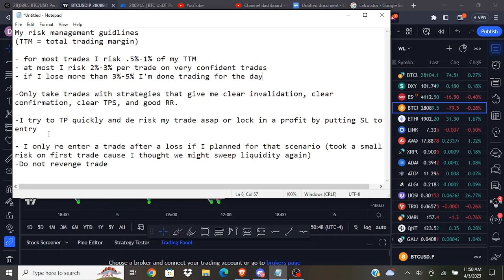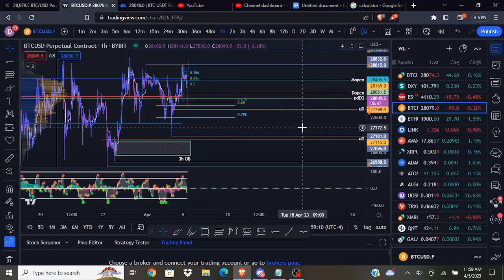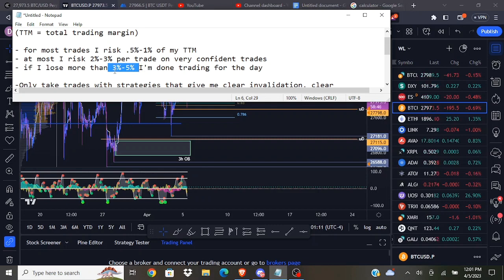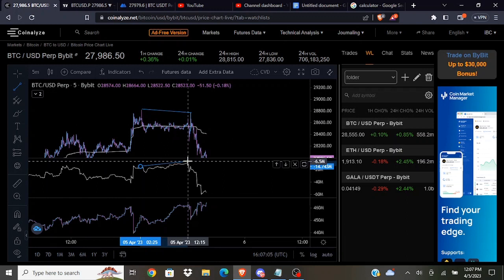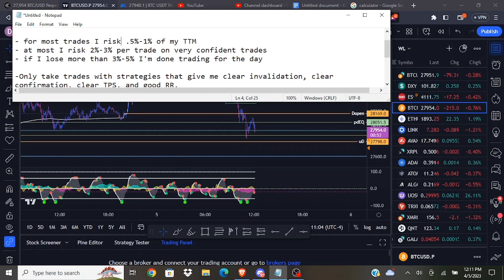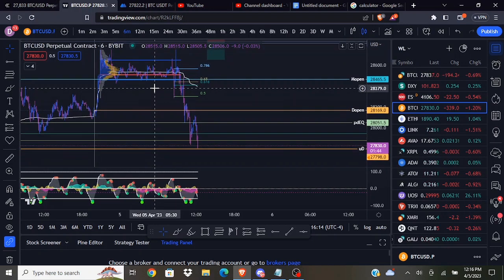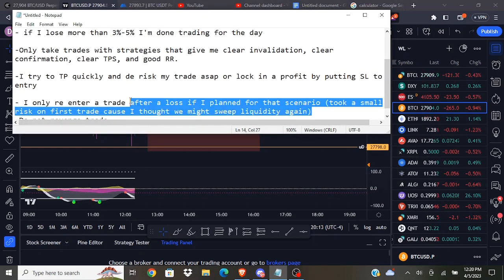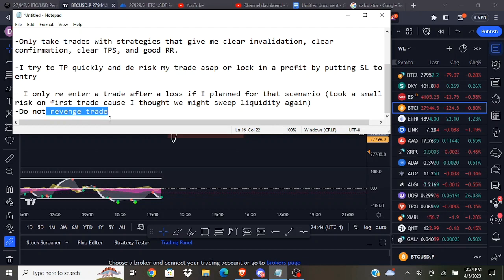This Set Of Rules Drastically Improved My Trading! (My Risk Management Guidelines)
0:00 - Basic Risk Management Guidelines
5:36 - Know When To Stop Trading
6:46 - Combining Risk Management With Strategies
12:22 - Managing Trades. De-risking / Locking In Profits
18:04 - Rules For Re-entering Trades. Don't Revenge Trade